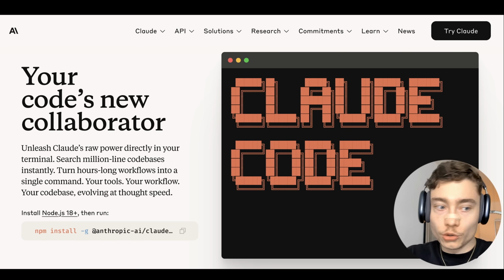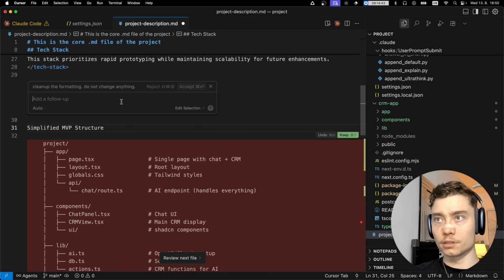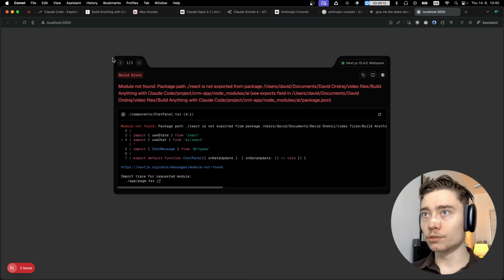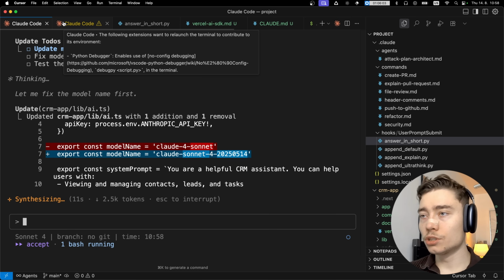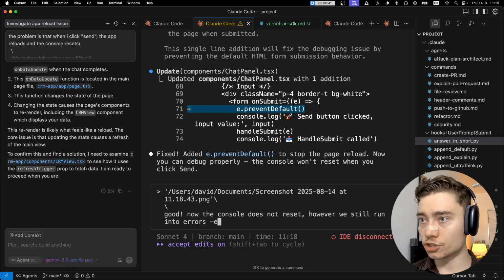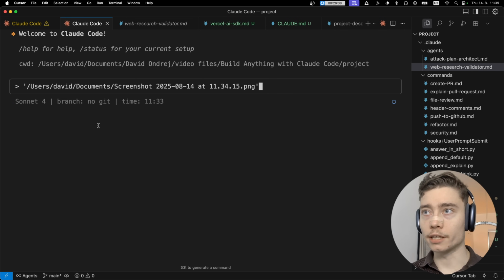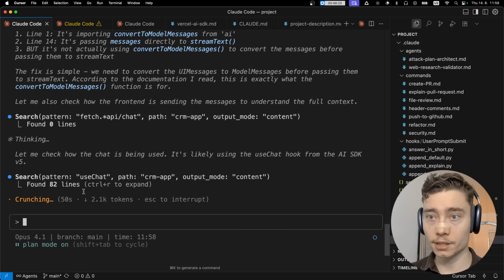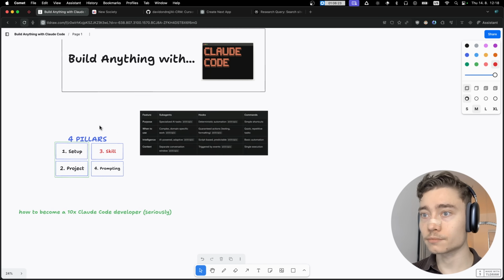Build Anything with Claude Code, Here’s How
Build anything with Claude Code